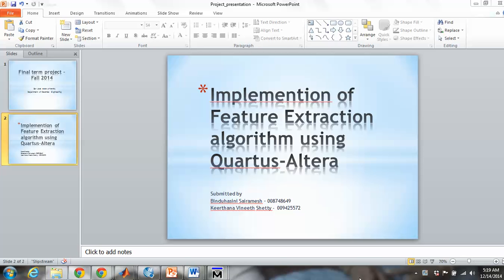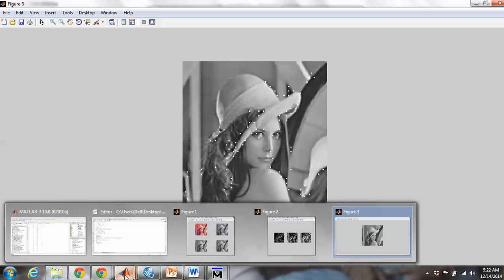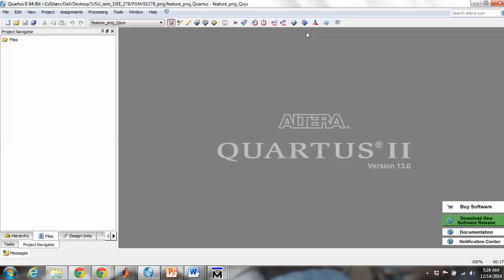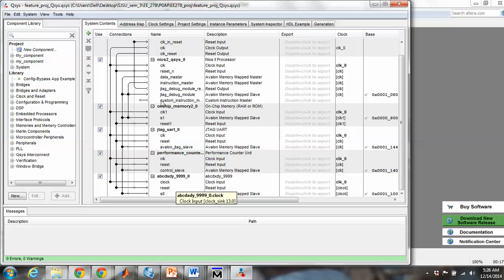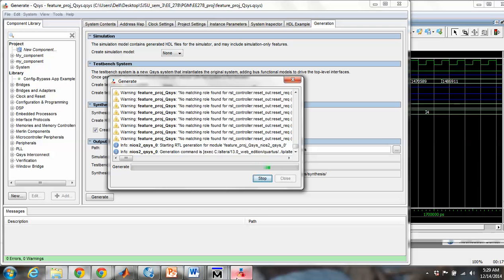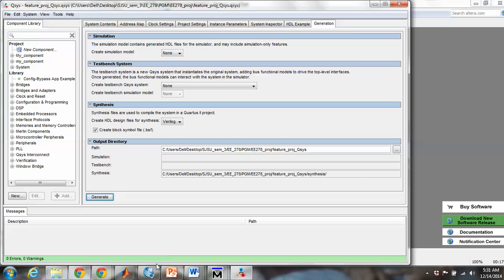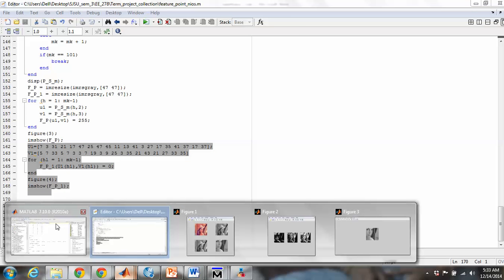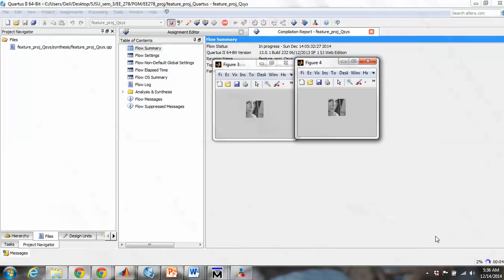You tube Presentation project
Term Project presentation of EE278, SJSU